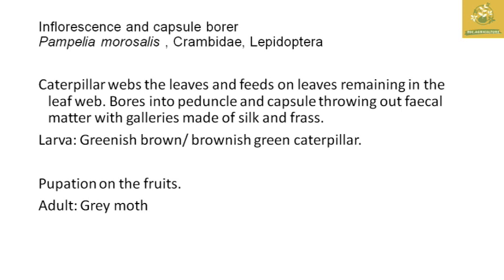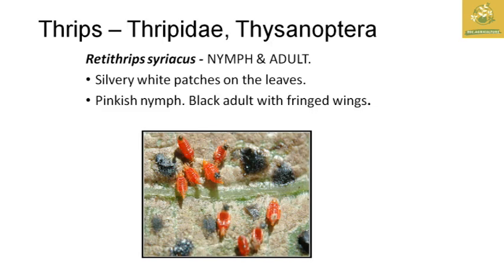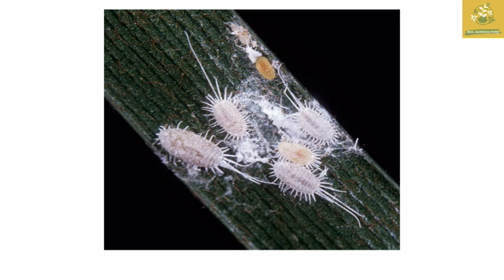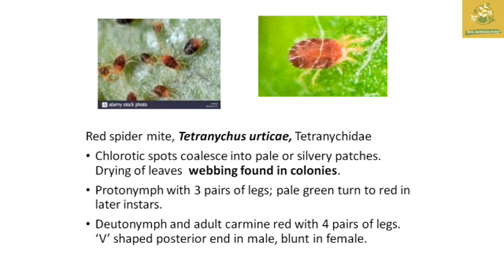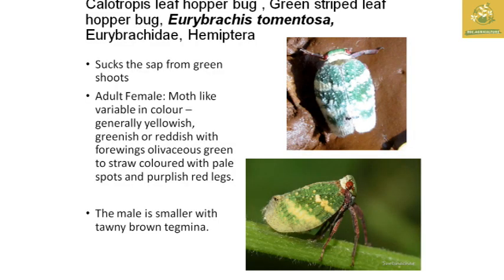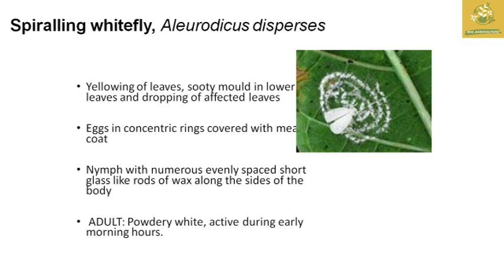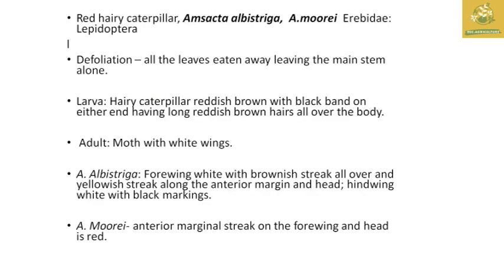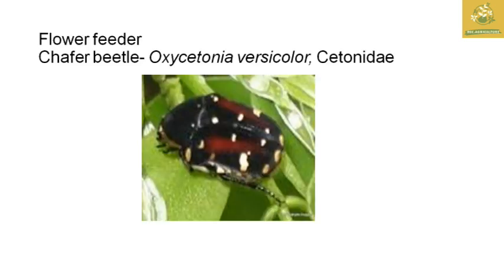Pests Of Jatropha